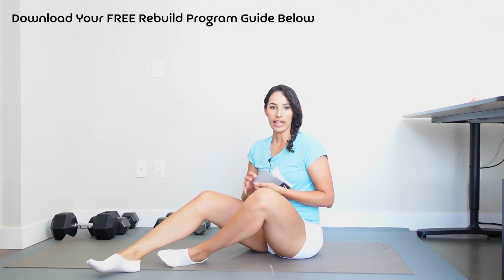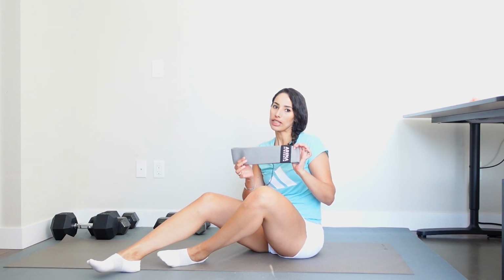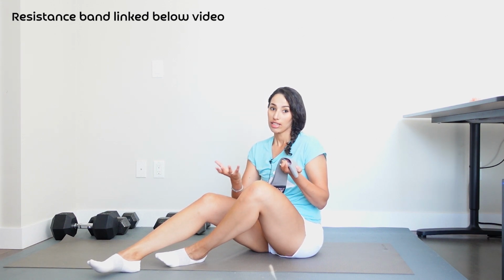7-Min Gluteus Medius & Maximus Strengthening | Day 6 of REBUILD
This short glutes workout is my go-to when I'm busy but still need to keep my glutes engaged. This routine is focused on the gluteus medius and gluteus maximus. I'll be using a resistance band to activate the glute med first
The exercises picked are amazing to fix hip weaknesses and restore balance. If you're someone who struggles with piriformis syndrome - deep gluteal pain - or lower back pain, incorporating the exercises below will play a big role in helping you get long-term relief. I keep my workouts short and they go a long way.

The workout will be about 7 minutes long including rest time. You'll need a loop hip resistance band and 1 DB for the weighted bridges. You can find all the equipment I use here:

When you perform the lateral walks, keep your feet pointing forward to minimize piriformis compensation. Also, keep your core engaged to stabilize your back during the weighted bridges. You don't want to develop pressure on your lower back. Your glutes and core should do the work.

We'll do 50 seconds of work and a short 30-second break between the exercises. Take longer breaks if you need to.

The first exercises will act as a warm-up and glute med activation.

EXERCISES:
Lateral walks gluteus medius.
2 Sets: Loop band pull a-parts on the mat.
Weighted Banded Bridge.
3 Bridge squeezes to Full range bridge.

✮CHANNEL INFORMATION
Coach Sofia helps women and men fix lower back pain, piriformis syndrome, and muscle pain through corrective strengthening exercise, nutrition and mindset. Coach Sofia is a certified strength coach, NASM Corrective Exercise Specialist, and someone who conquered chronic pain herself after being diagnosed in 2011 with piriformis syndrome, an L5/S1 herniation, and ankylosing spondylitis. She shares everything that helped her heal and get her life back on her blog and this channel.

While I create and design every workout and routine,  I am physically not present to coach you through the workout, fix your form, or assess your fitness level and health history.
Before acting on any information, exercise routine, or nutrition advice on this channel or blog, you should consult your physician first. If you have a medical condition, including physical injuries, and/or your physician advises against it, do not engage in any exercise routine or training advice on coach sofia fitness channel or site.

If you agree to use, and act on any information on this website, you accept to use it at your own risk.
All information, workouts, and nutrition information are not intended to substitute medical and/or health advice or to treat an illness or health condition.